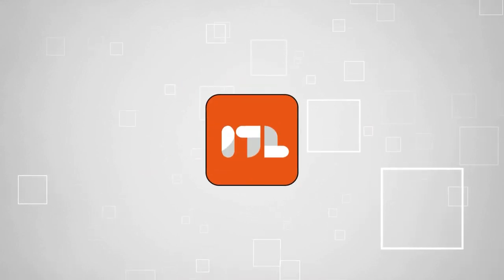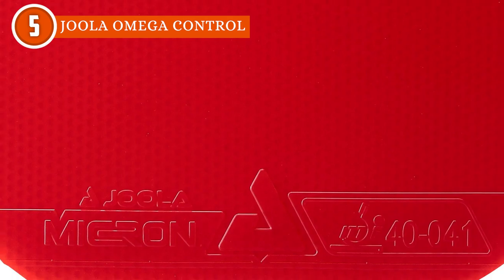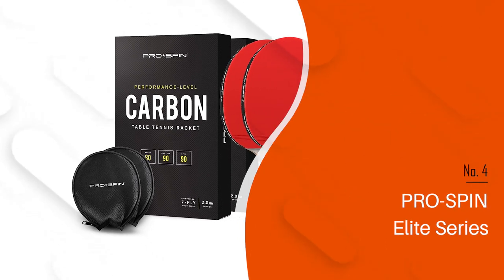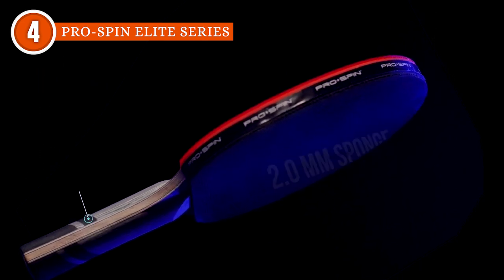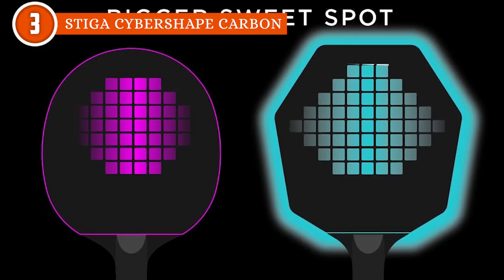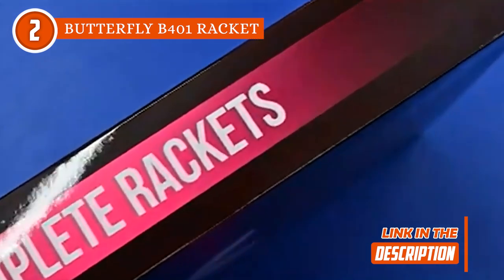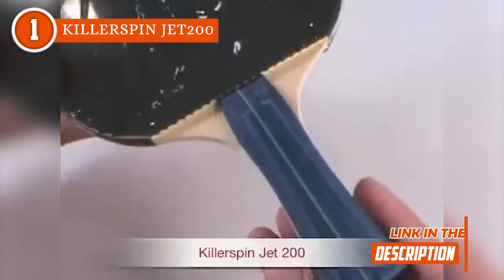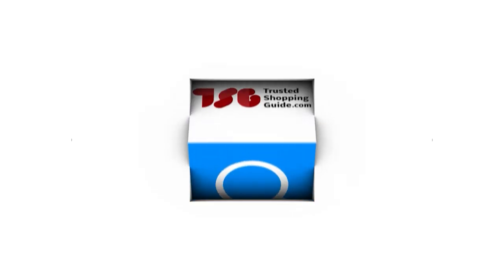🙌 Top 5 Best Ping-Pong Rackets | Black Friday and Cyber Monday Sale 2023!!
best table tennis racket | best ping pong rackets | best table tennis racket for professionals

🙌 Top 5 Best Ping-Pong Rackets

00:00 - Introduction

**00:44** - JOOLA Omega Control
**02:47** - PRO-SPIN Elite Series
**04:21** - STIGA Cybershape Carbon
**06:17** - ‎Butterfly B401 Racket
**07:51** - Killerspin JET200

In any sport, skills are only half the battle, and the same can be said for ping-pong. With a good ping-pong racket, you’ll be able to out-maneuver and outplay your opponent, making it a crucial element of the sport. So, if you want to unleash your full potential, we have prepared for you a list of the best ping-pong rackets you can get your hands on today.